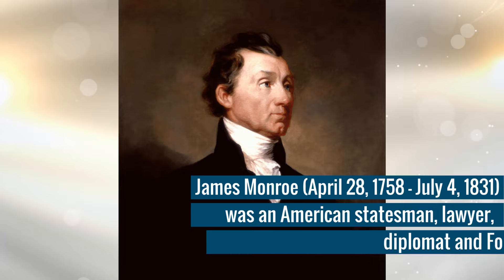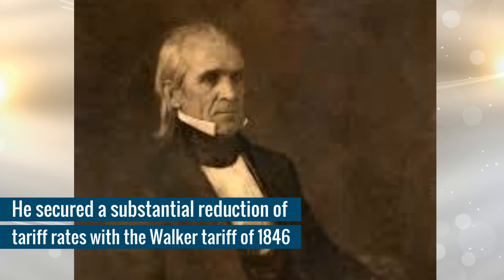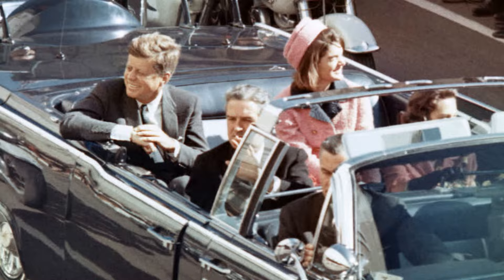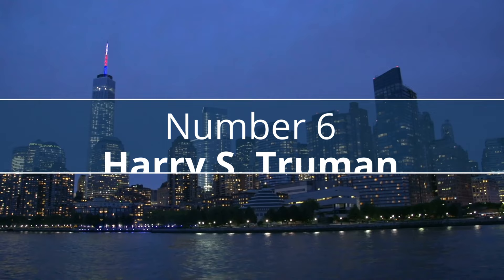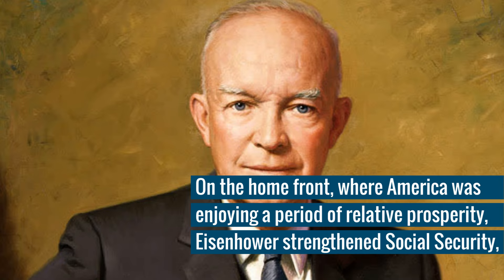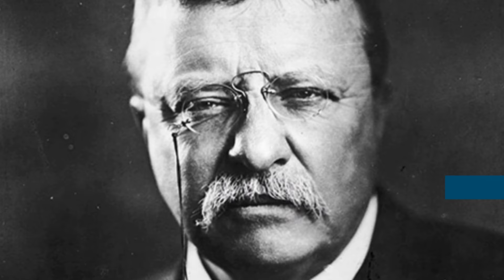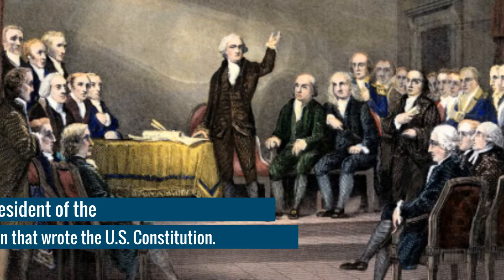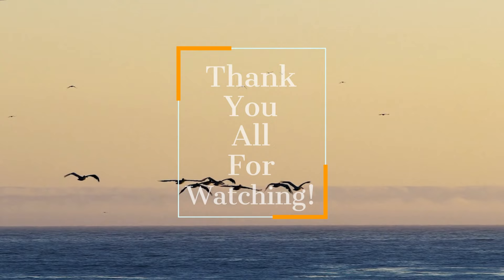Top 10 Best US Presidents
Our countdown of the best US Presidents includes John F. Kennedy, Theodore Roosevelt, George Washington, and more! Who do you think deserves the title of the greatest US president?

Timecodes
0:00 - Intro
0:15 - Number 10
1:30 - Number 9
2:51 - Number 8
5:05 - Number 7
6:13 - Number 6
7:34 - Number 5
9:00 - Number 4
10:25 - Number 3
11:42 - Number 2
12:54 - Number 1
14:34 - The previous US Presidents and Vice Presidents

This video covers all the following presidents and vice presidents

President: George Washington, John Adams, Thomas Jefferson, James Madison, James Monroe, John Quincy Adams, Andrew Jackson, Martin Van Buren, William Henry Harrison, John Tyler, James K. Polk, Zachary Taylor, Millard Fillmore, Franklin Pierce, James Buchanan, Abraham Lincoln, Andrew Johnson, Ulysses S. Grant, Rutherford B. Hayes, James A. Garfield, Chester A. Arthur, Grover Cleveland, Benjamin Harrison, Grover Cleveland, William McKinley, Theodore Roosevelt, William Howard Taft, Woodrow Wilson, Warren G. Harding, Calvin Coolidge, Herbert Hoover, Franklin D. Roosevelt, Harry S. Truman, Dwight D. Eisenhower, John F. Kennedy, Lyndon B. Johnson, Richard Nixon, Gerald Ford, Jimmy Carter, Ronald Reagan, George H. W. Bush, Bill Clinton, George W. Bush, Barack Obama, Donald Trump and Joe Biden

Vice Presidents: John Adams, Thomas Jefferson, Aaron Burr, George Clinton, Elbridge Gerry, Daniel D. Tompkins, John C. Calhoun, Martin Van Buren, Richard Mentor Johnson, John Tyler, George M. Dallas, Millard Fillmore, William R. King, John C. Breckinridge, Hannibal Hamlin, Andrew Johnson, Schuyler Colfax, Henry Wilson, William A. Wheeler, Chester A. Arthur, Thomas A. Hendricks, Levi P. Morton, Adlai Stevenson I, Garret Hobart, Theodore Roosevelt, Charles W. Fairbanks, James S. Sherman, Thomas R. Marshall, Calvin Coolidge, Charles G. Dawes, Charles Curtis, John Nance Garner, Henry A. Wallace, Harry S. Truman, Alben W. Barkley, Richard Nixon, Lyndon B. Johnson, Hubert Humphrey, Spiro Agnew, Gerald Ford, Nelson Rockefeller, Walter Mondale, George H. W. Bush, Dan Quayle, Al Gore, Dick Cheney, Joe Biden, Mike Pence and Kamala Harris.

American History/ events in US history covered in this video include:
Missouri Compromise, Monroe Doctrine, American Colonization Society, Monrovia, Mexican–American War, "annexation of the Republic of Texas, the Oregon Territory, and the Mexican Cession following American victory in the Mexican–American War", Walker tariff of 1846,  Independent Treasury system, John Fitzgerald Kennedy inaugural address, Kennedy's survival of the sinking of PT-109, Cold War tensions in Cuba, Vietnam and elsewhere, Cuban missile crisis, Peace Corps, Alliance for Progress with Latin America, "the continuation of the Apollo program with the goal of landing a man on the Moon before 1970", Kennedy's assassination, Civil Rights Act, Revenue Act of 1964, Declaration of Independence, American Revolutionary War (1775-83),  the U.S. purchased the Louisiana Territory and Lewis and Clark explored the vast new acquisition, bombings on Hiroshima and Nagasaki and implemented the Marshall Plan to rebuild the economy of Western Europe and established both the Truman Doctrine and NATO expansion of communism, Berlin Airlift and Marshall Plan in 1948, North Korea invaded South Korea in 1950, he gained United Nations approval to intervene in the Korean War, during World War II, Dwight D. Eisenhower D-Day (June 6, 1944), ended the war in Korea in 1953, covert anti-communist operations by the CIA, Eisenhower Social Security, Interstate Highway System, July 29, 1958, Eisenhower signed NASA, civil rights for African Americans  Supreme Court’s mandate for the desegregation of schools in Brown v. Board of Education (1954), assassination of William McKinley, “trust buster”, Sherman Antitrust Act, Roosevelt won a Nobel Peace Prize, Russo-Japanese War, Panama Canal, Progressive Party, Great Depression, “fireside chats”, slate of New Deal programs, FDR led the United States from isolationism to victory over Nazi Germany and its allies in World War II, He spearheaded the successful wartime alliance between Britain, the Soviet Union and the United States and helped lay the groundwork for the post-war peace organization that would become the United Nations, The only American president in history to be elected four times, Roosevelt died in office in April 1945, French and Indian War (1754-63), American Revolution, Washington became America’s first president, U.S. Constitution, habeas corpus, Trent Affair, Emancipation Proclamation, Thirteenth Amendment, Ford's Theatre, Confederate sympathizer John Wilkes Booth, Lincoln assassination.